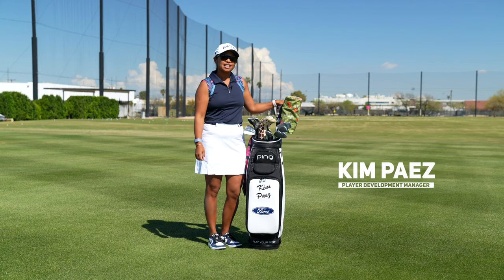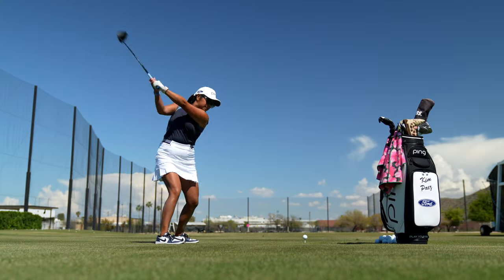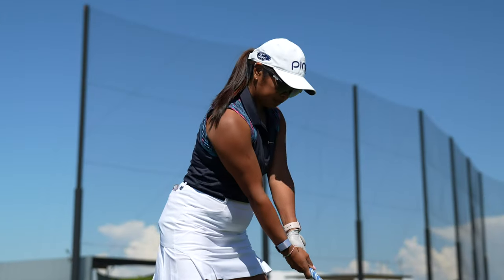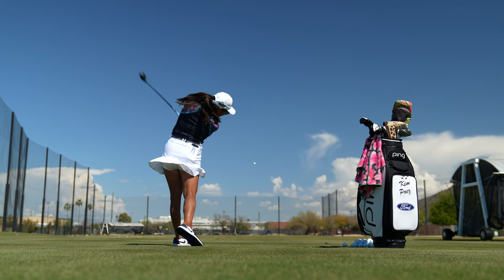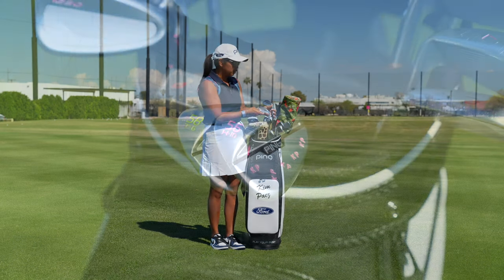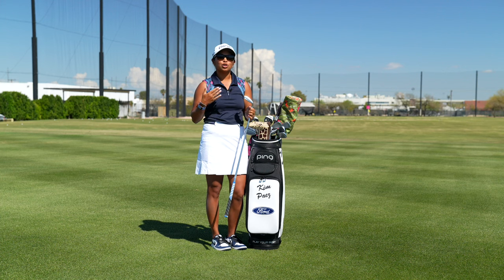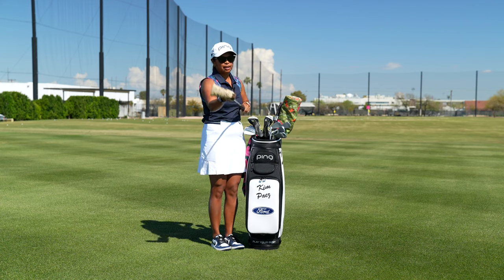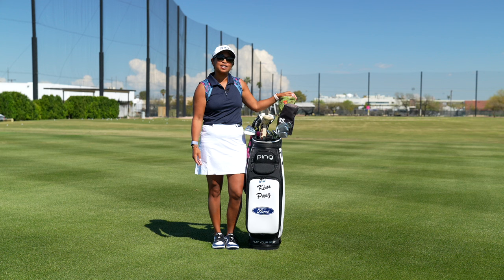What's In The Bag: Kim Paez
Kim Paez, a Player Development Manager at PING, has a new
office this week. She's making her LPGA Tour debut in
 invite from Ford. See WITB and wish her luck in the
comments.